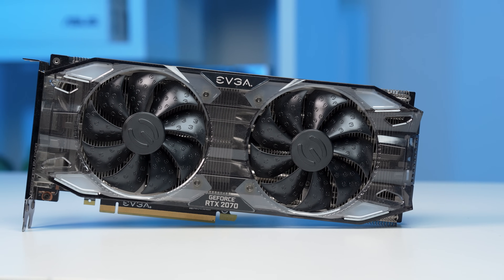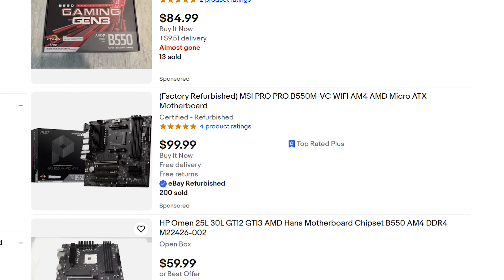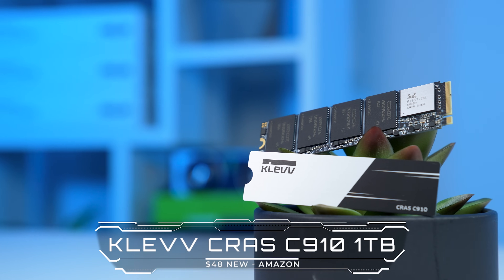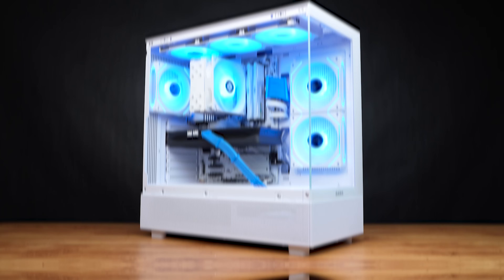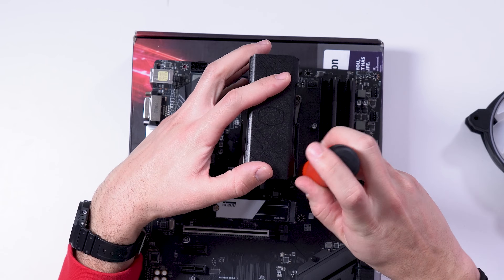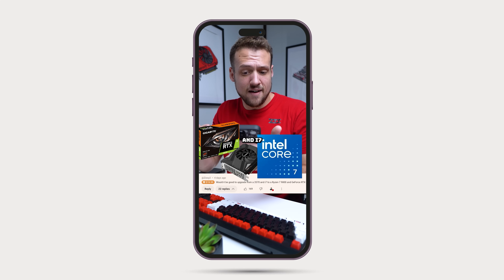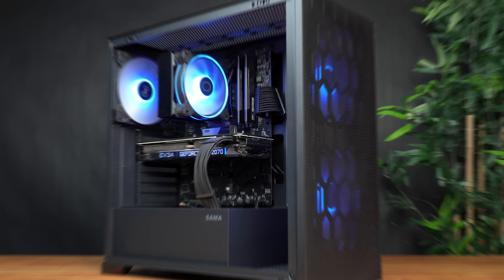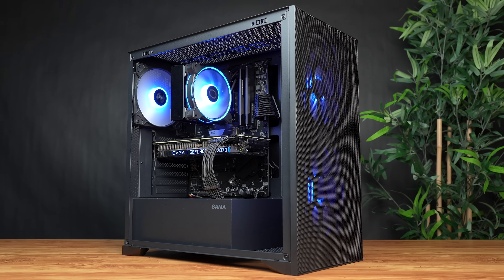How to Build a $600 Gaming PC for 2025!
In this video, we build a $600 gaming PC featuring a Ryzen 5 5600, RTX 2070, and 32GB of RAM, proving you don’t need to break the bank for great performance. Watch as we assemble the rig, run benchmarks on modern games like Marvel Rivals and Delta Force, and explore whether this retro GPU still holds up in 2025!

Support ZTT!

Follow ZTT!

Time Stamps

0:00 Intro
0:31 Parts List
7:35 Benchmarks
8:34 Conclusion